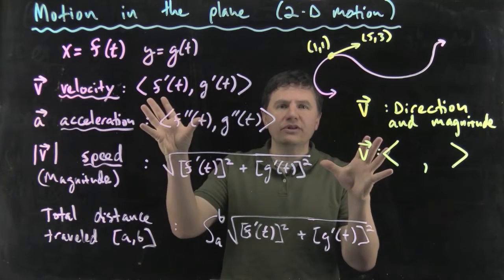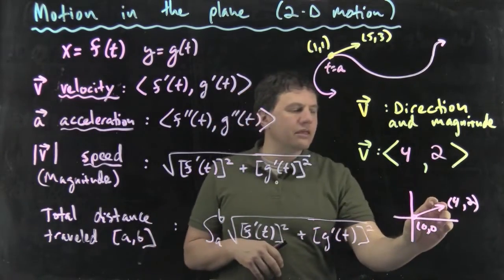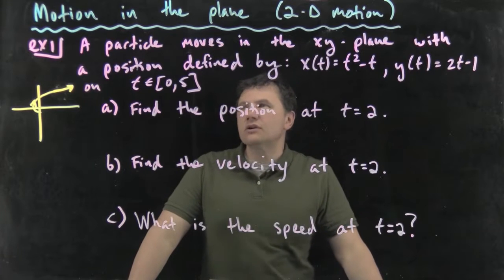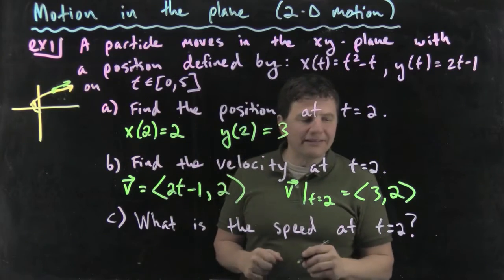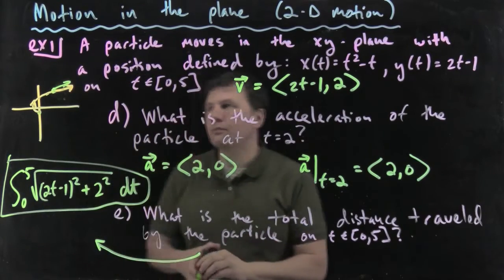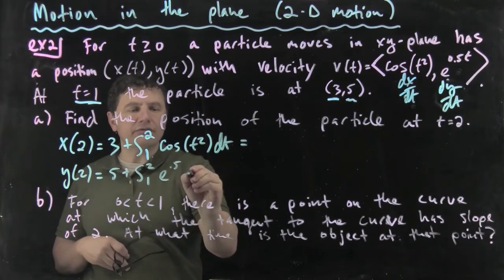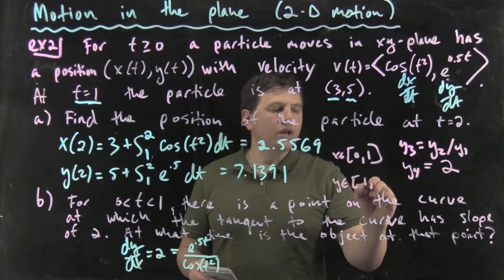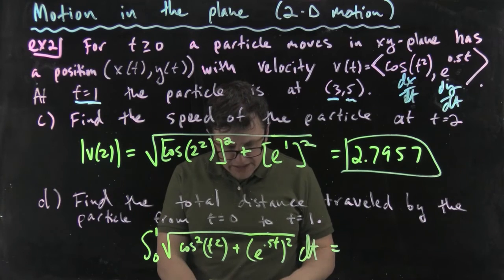Lecture on Motion in the plane